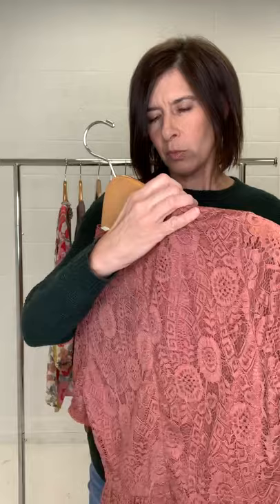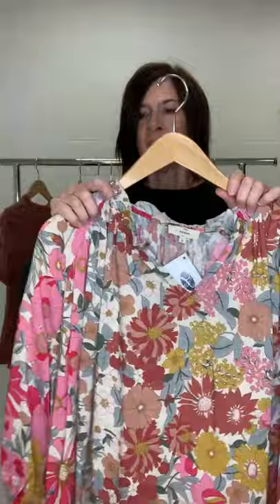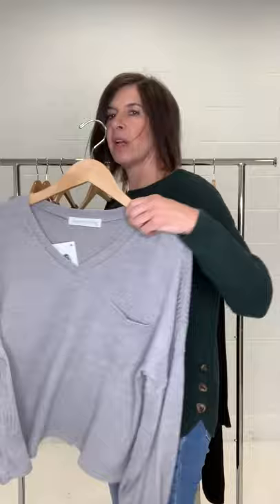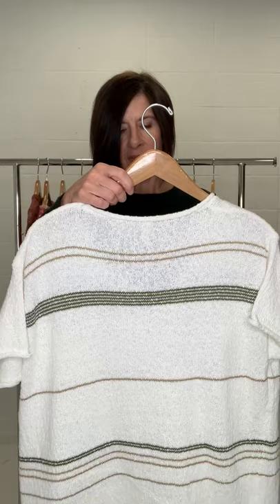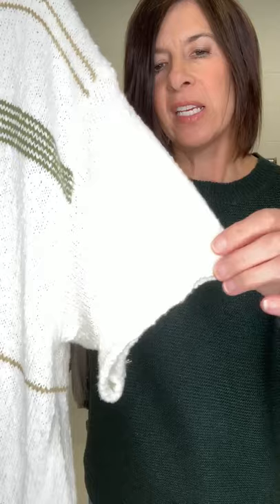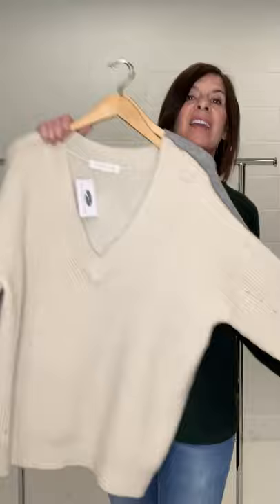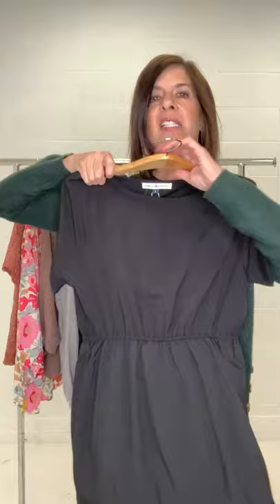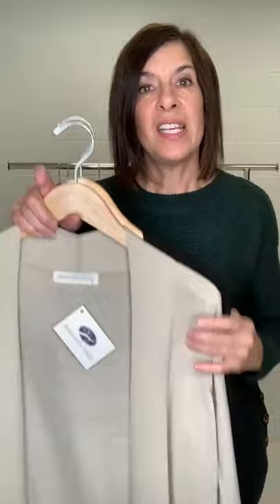New Season. New Styles!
We love variety, and variety is the name of the game in this week's release! From gorgeous lacy tops and blouses to cozy sweaters and dresses, we have a range of pieces to complement your fall wardrobe for endless outfits throughout the season!

Stop by the store or shop online for all these fun fall-worthy styles going live online at 4 PM today and in-store tomorrow when doors open at 10 AM!